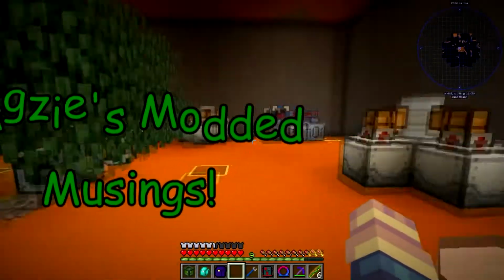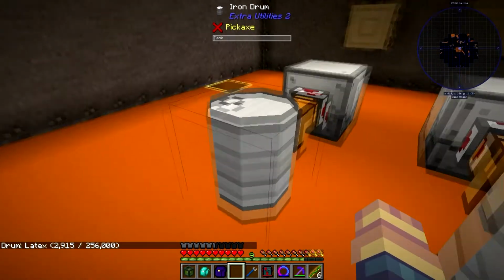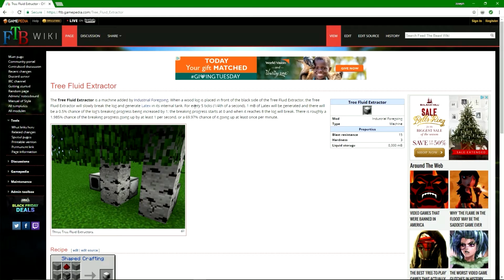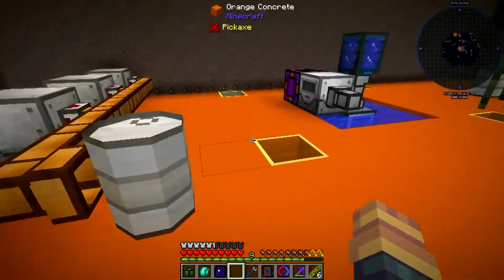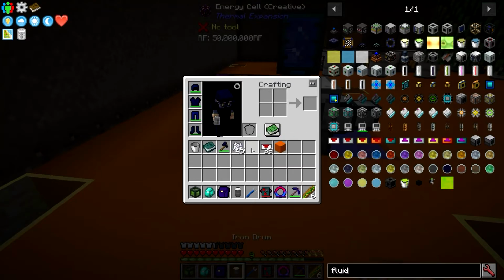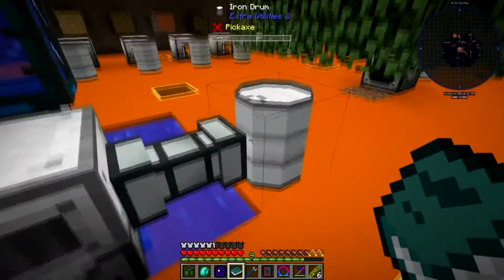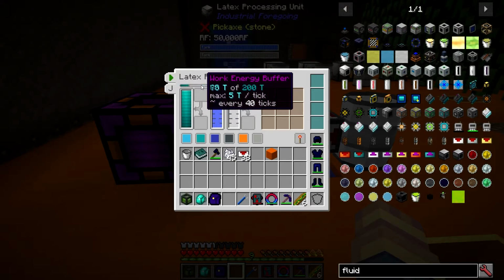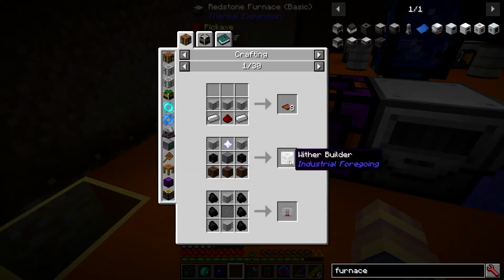Why You Should Never Use Multiple Tree Fluid Extractors On A Single Log: Direwolf20 1.12!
In this episode we go over how the Tree Fluid Extractor works and why you should always only ever use one per log.